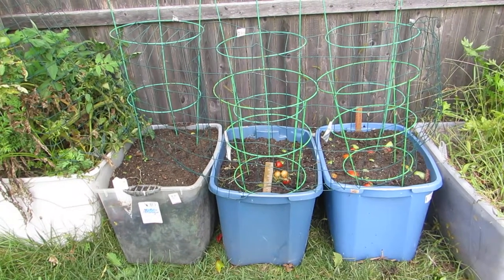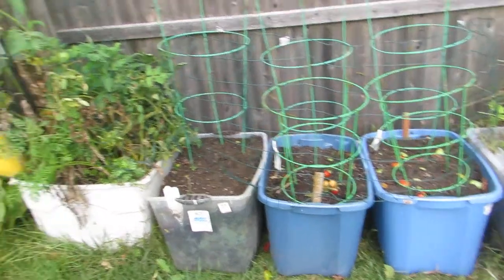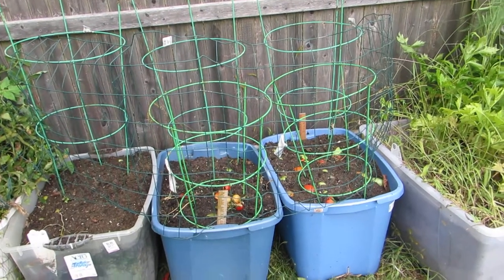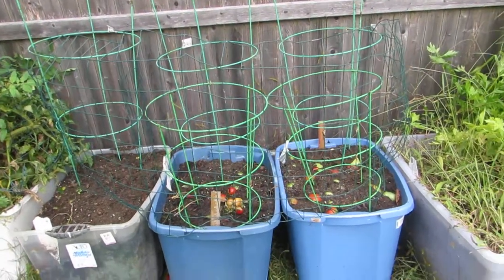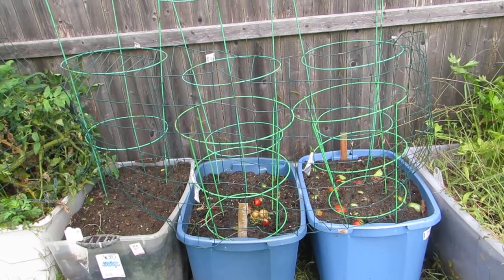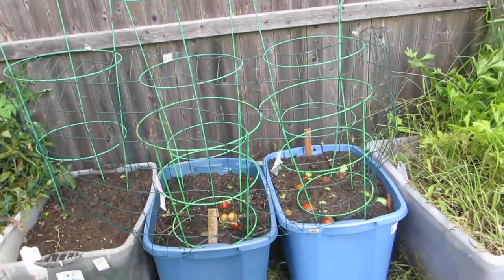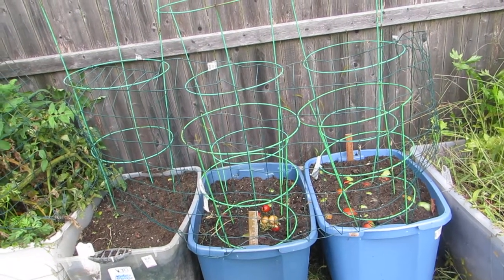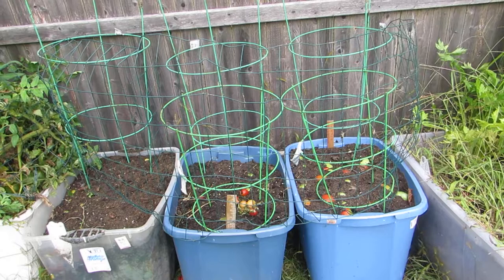How i start my Tomato Plants